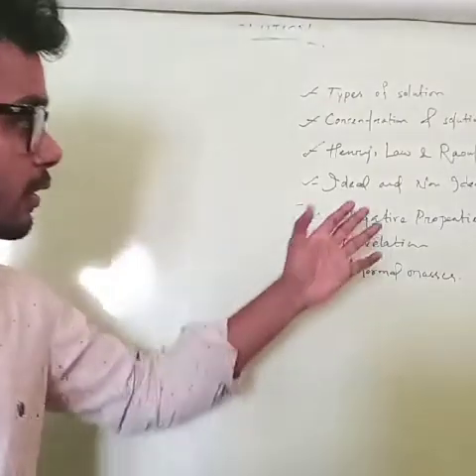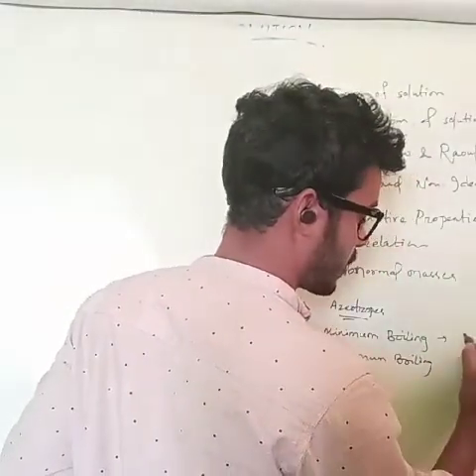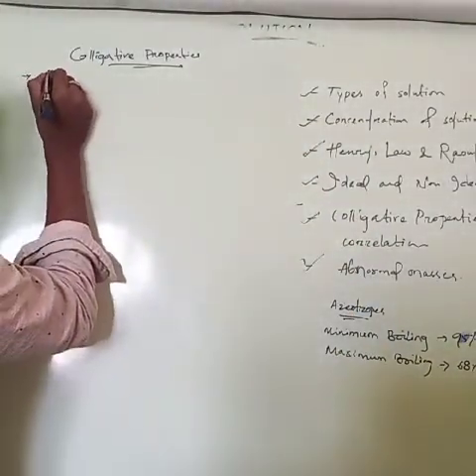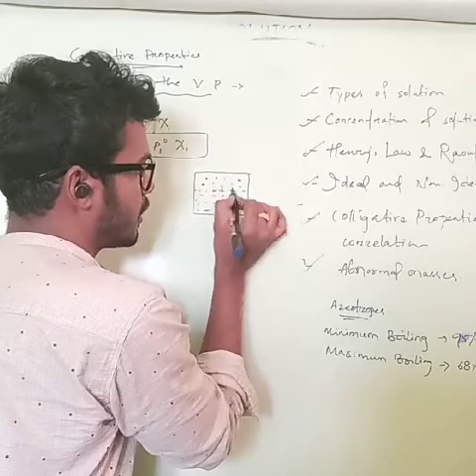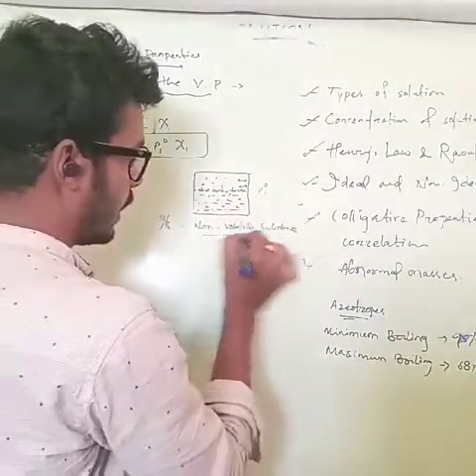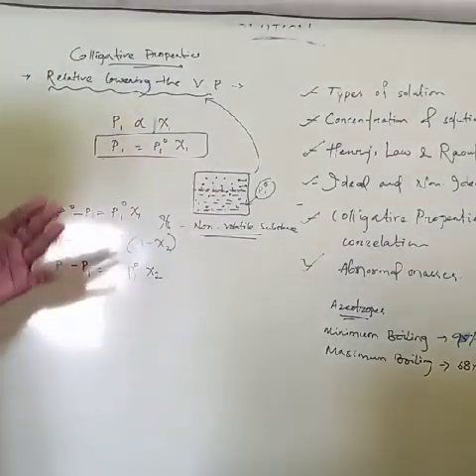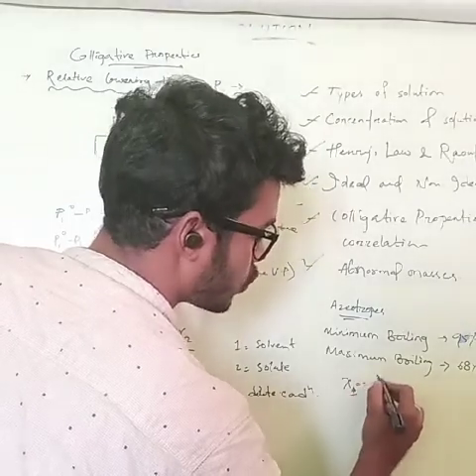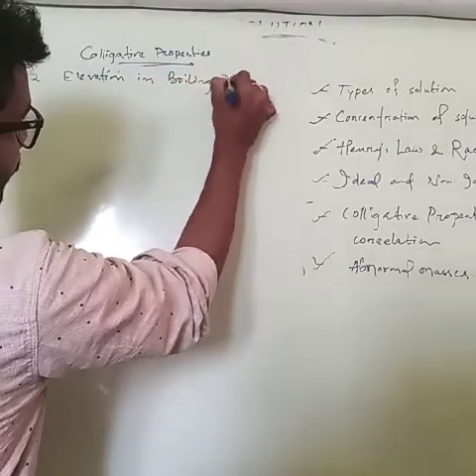Solution part 3 Colligative properties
Learn chemistry from home